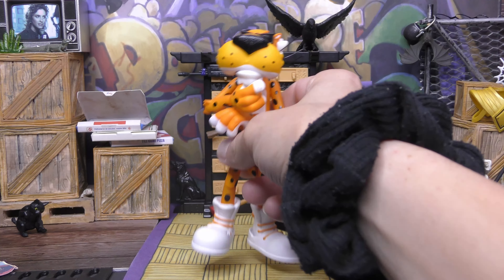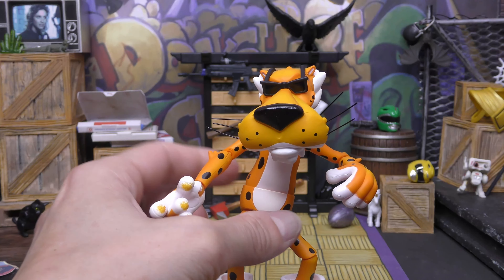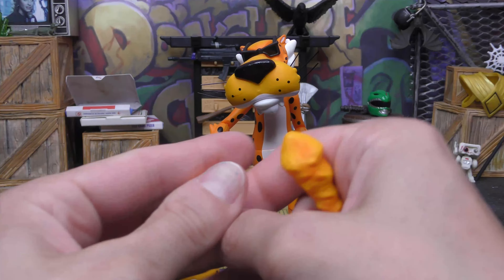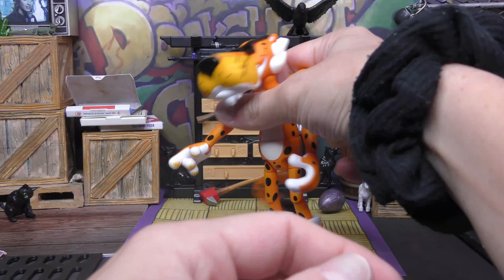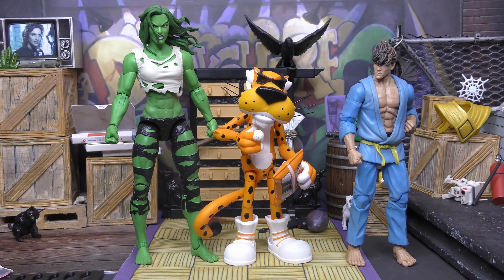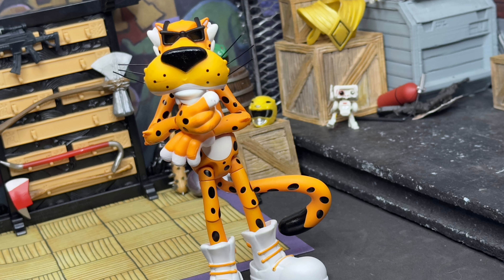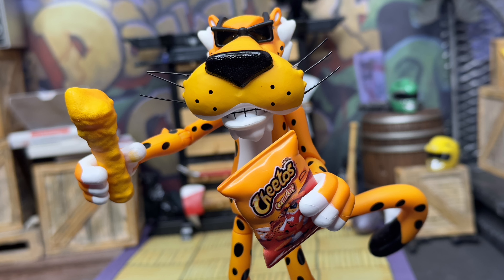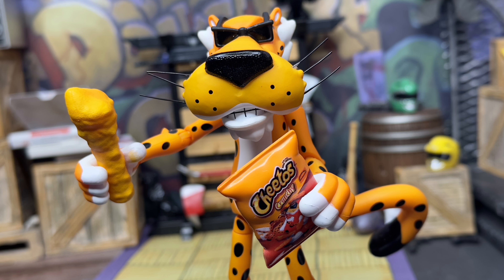Will he have you licking your fingers!?? Or feeling empty!?